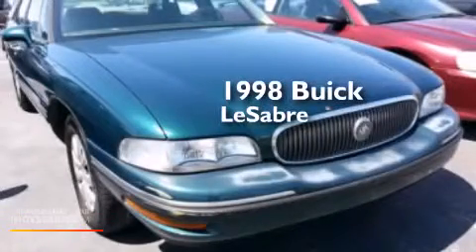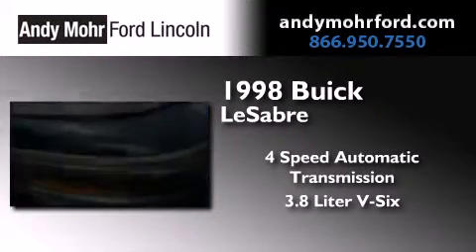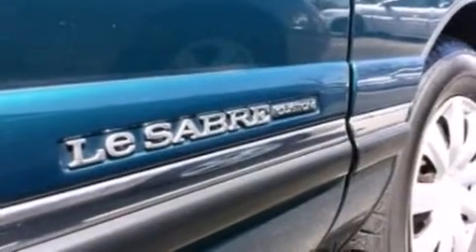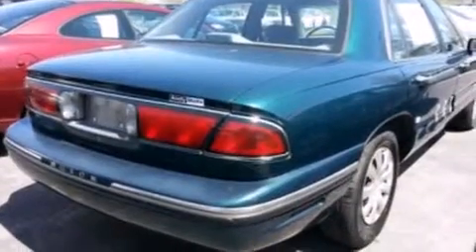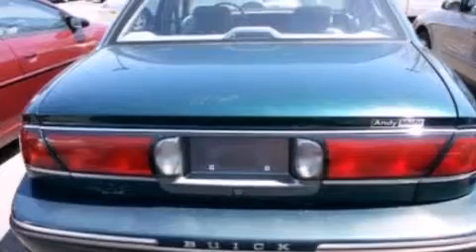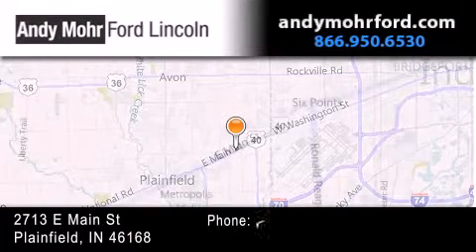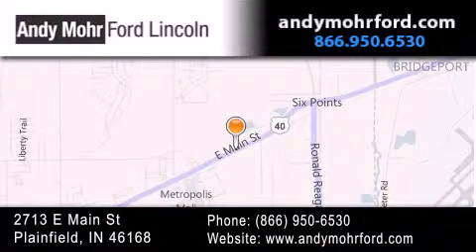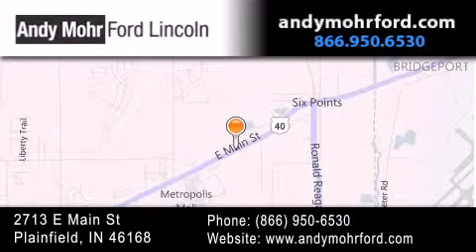1998 Buick LeSabre Plainfield IN 46168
We've been honored to serve the Plainfield IN area , we promise that your experience at our dealership will exceed your expectations ! Year : 1998 Make : Buick Model : LeSabre Engine : 3.8L V6 12V MPFI OHV Trans . : 4-Speed Automatic Exterior : Emerald Green Pearl Miles : 133,701 Stock : C13656B Andy Mohr Ford Lincoln 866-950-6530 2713 E. Main Street Plainfield , IN 46168